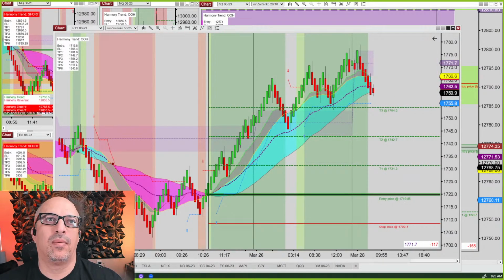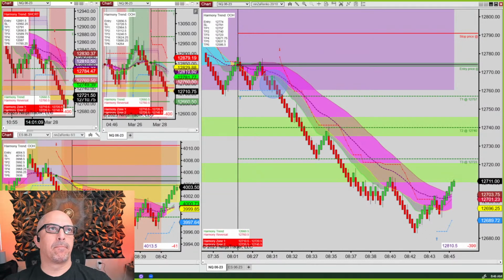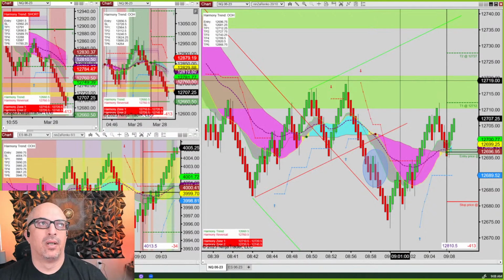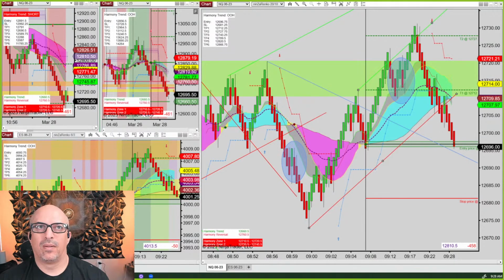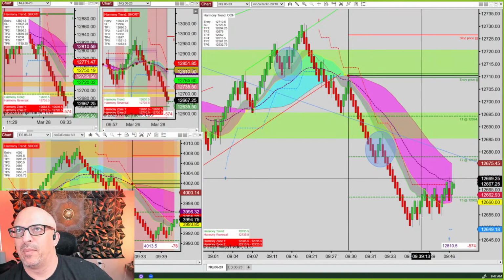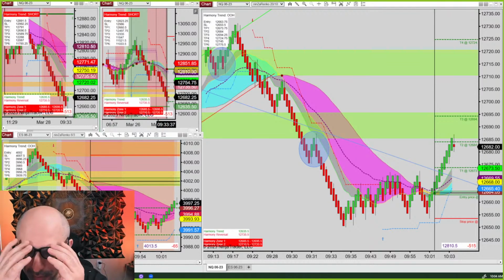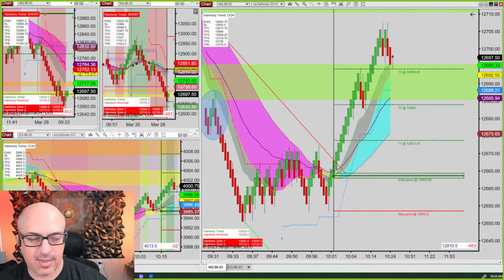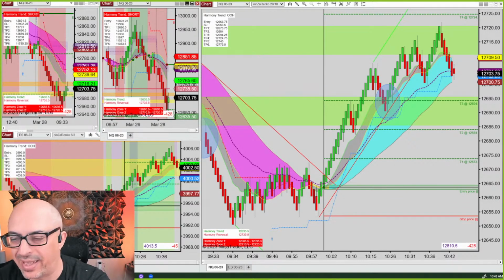I AM Money 🔴 Live Stream 🤑- DAY TRADING PRO-NASDAQ 100 FUTURES AND S&P500 FUTURES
🤑🎯Shortcuts To Watch The Trades 💵📸
Live Stream Trading 🙏DowJones

Risk and Hypothetical Performance  Disclosure:

Risk Disclosure:
used for trading and only those with sufficient risk capital should consider trading.